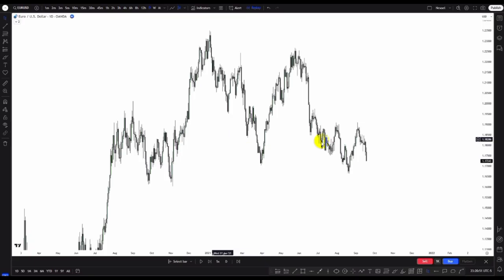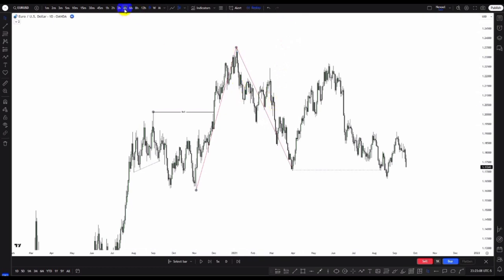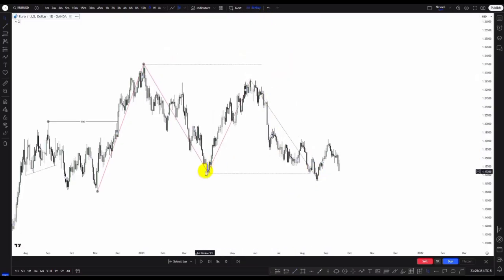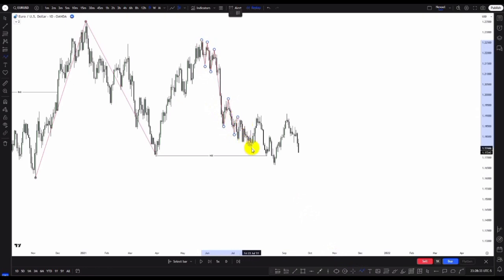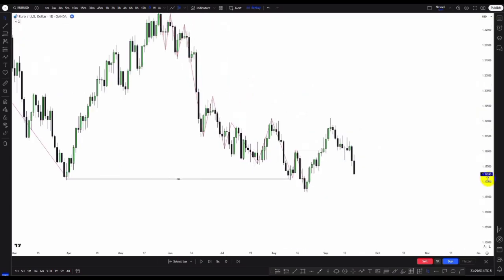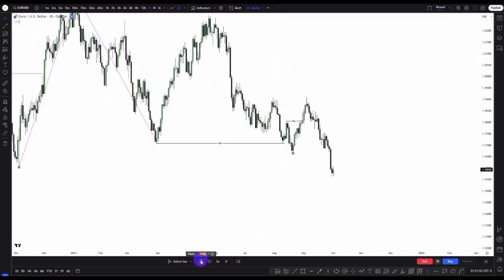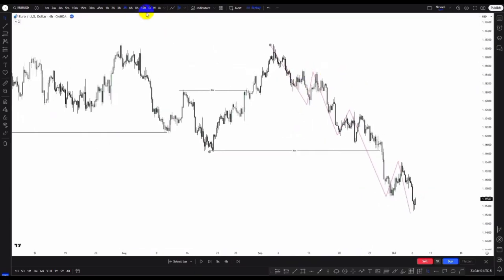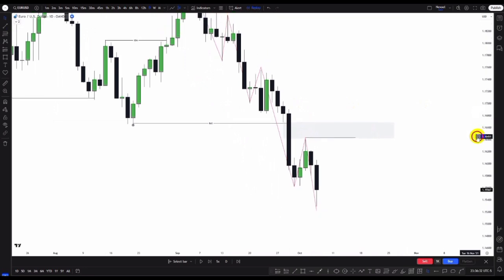Understanding The Difference Between Market Structure Shift Vs Break Of Structure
In this video, we'll dive into one of the most important concepts in Forex trading: market structure shift and break of structure. Understanding these concepts can help you identify high-probability trading opportunities and stay ahead of the market.